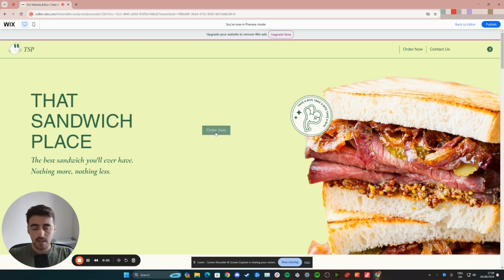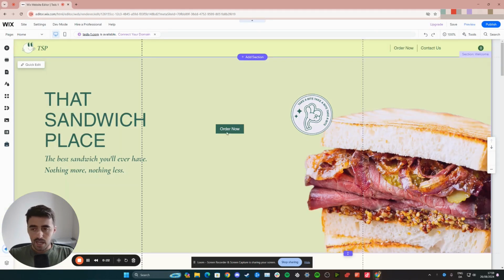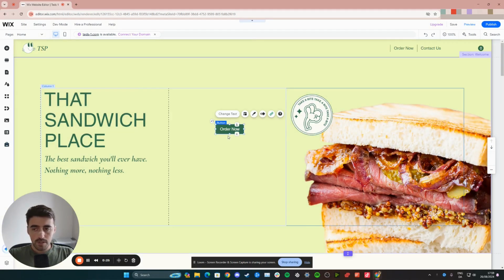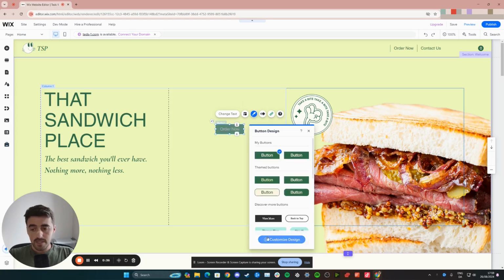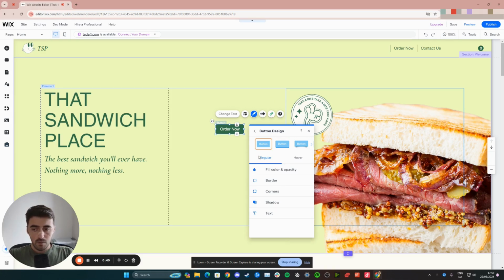How to Make Button Transparent on Hover on Wix [QUICK GUIDE]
In this video, I'm going to show you how to make button transparent on hover on Wix.